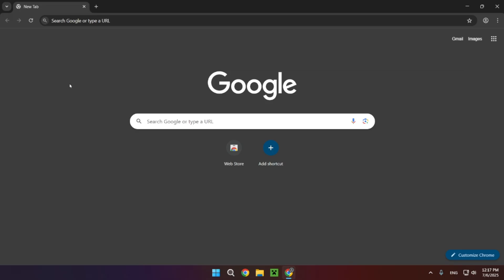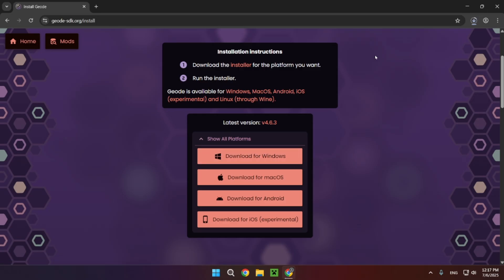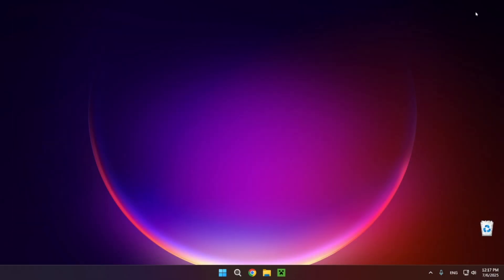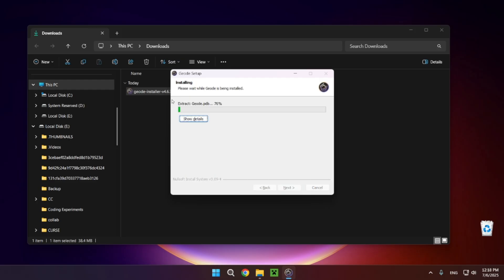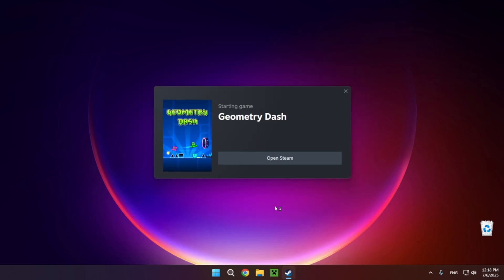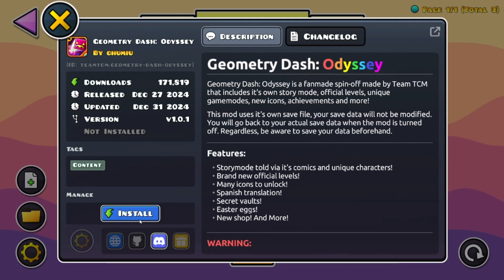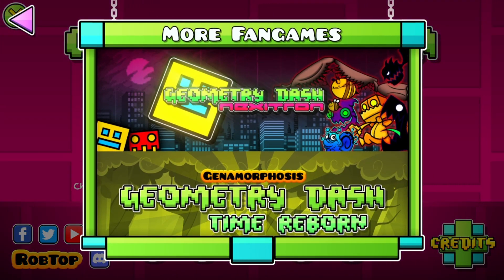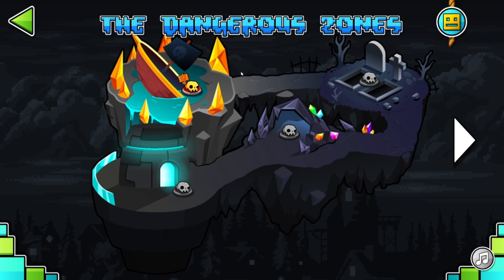How To Download And Install Geometry Dash: Odyssey For Geometry Dash 2.2074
Info:
In today’s video I’m going to be showing you how to download and install the Geometry Dash: Odyssey mod for Geometry Dash..

Categories:
GD
Geode
Geode 2.2
Geode 2.2074
Geometry Dash
Geometry Dash: Odyssey
Geometry Dash: Odyssey 2.207
Geometry Dash: Odyssey Geode
Geometry Dash: Odyssey For Geometry Dash 2.2
Geometry Dash: Odyssey For Geometry Dash 2.
Geometry Dash: Odyssey For Geometry Dash 2.2074
Geometry Dash: Odyssey For Geometry Dash
Geometry Dash: Odyssey Geometry Dash Mod
Geode Mod Loader For Geometry Dash
How To Get Geometry Dash: Odyssey Geometry Dash
How To Use Geometry Dash: Odyssey For Geometry Dash
How To Download Geometry Dash: Odyssey For Geometry Dash
How To Get Geometry Dash: Odyssey Geometry Dash 2.2
How To Use Geometry Dash: Odyssey For Geometry Dash 2.2
How To Download Geometry Dash: Odyssey For Geometry Dash 2.2
How To Get Geometry Dash: Odyssey Geometry Dash 2.207
How To Use Geometry Dash: Odyssey For Geometry Dash 2.207
How To Download Geometry Dash: Odyssey For Geometry Dash 2.207
How To Get Geometry Dash: Odyssey Geometry Dash 2.2074
How To Use Geometry Dash: Odyssey For Geometry Dash 2.2074
How To Download Geometry Dash: Odyssey For Geometry Dash 2.2074

- Caveyn